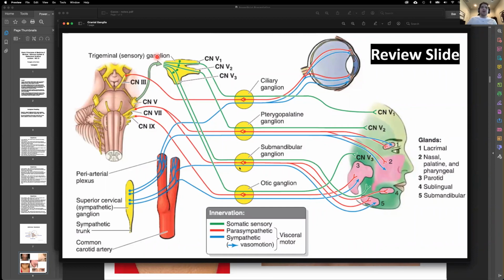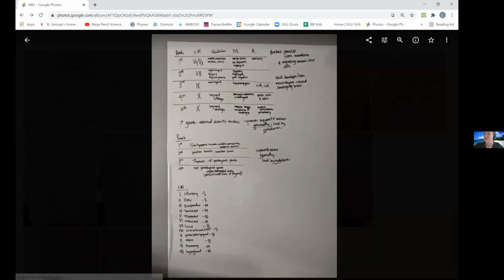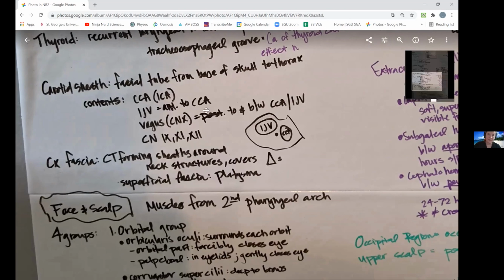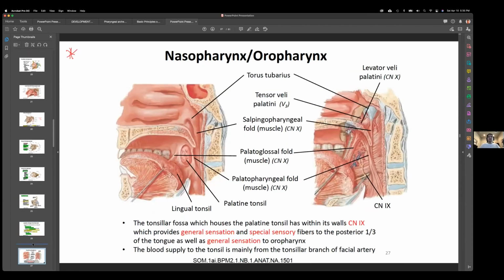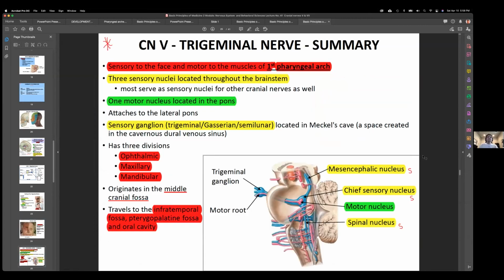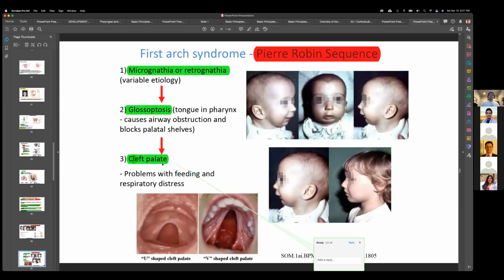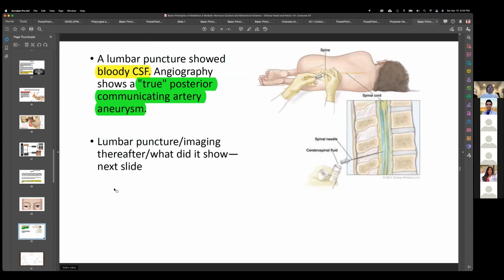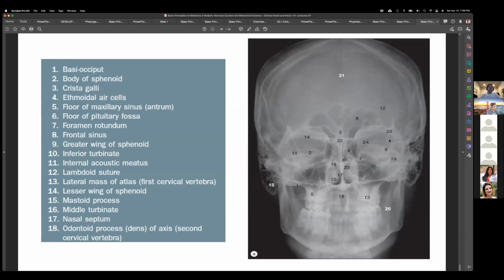NB2 Exam Review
Facilitators: Lindsey Wilburn and Brady Hernandez
Covered material: NB2